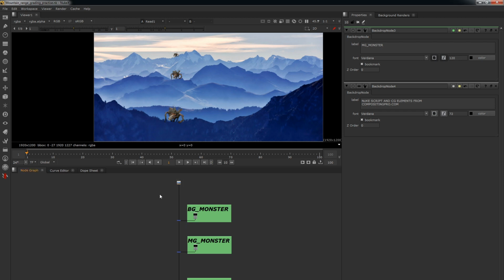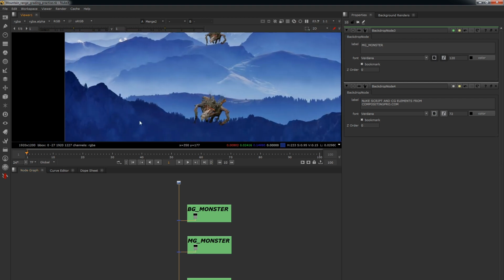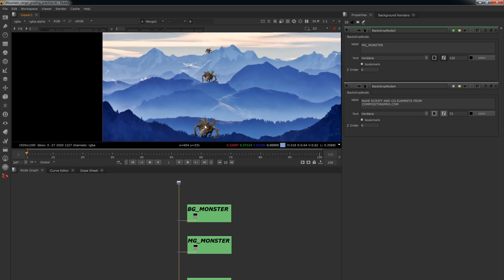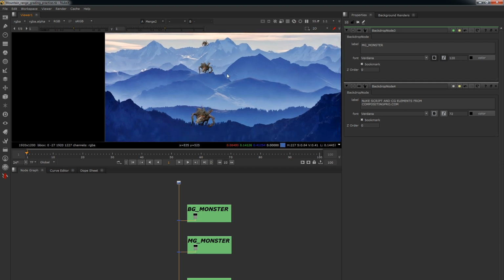How to grade CG Renders in Nuke - Part 7